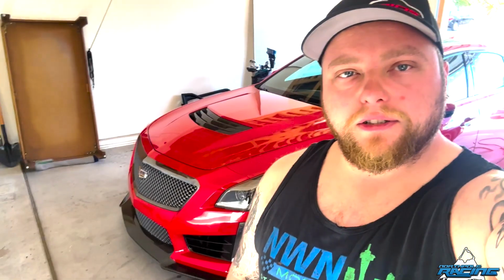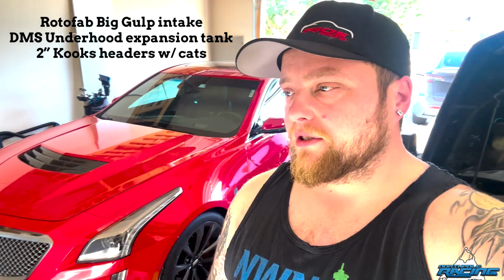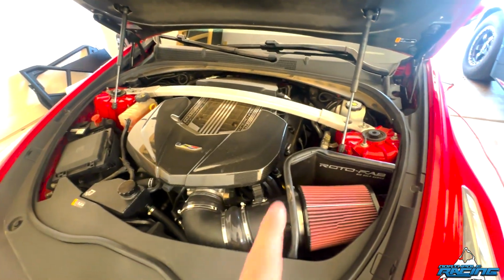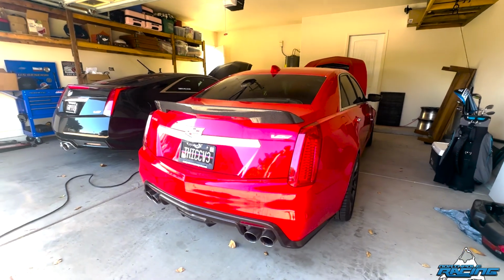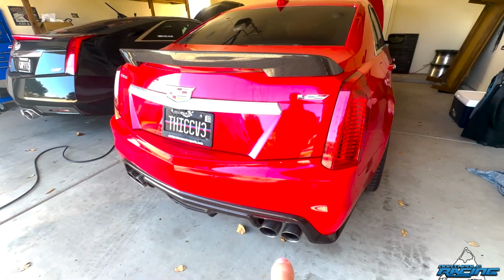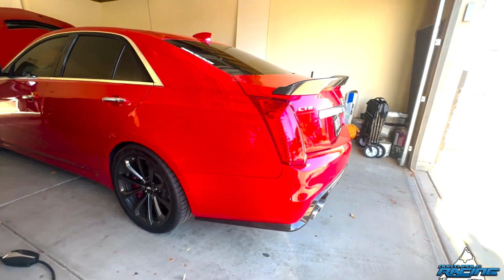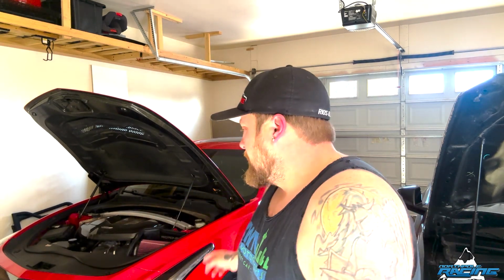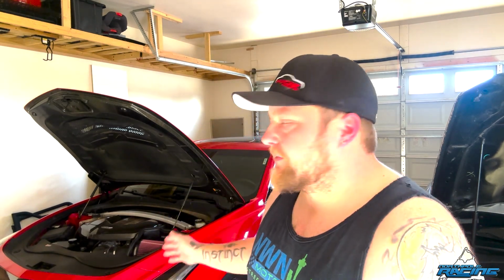I Modded the CTS-V already?! COLD START!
I decided that the CTS-V V3 was too quiet bone stock for me. I needed just a bit more and to make sure it had a tune also! So I went with a Roto Fab Big Gulp intake, DMS underhood expansion tank, and 2" Kooks headers with cats! Parts were supplied by my boy Vladi at Street Driven Performance. Install help with Race Car Factory in Tempe and then as always tuned by my boy Mark Rios - Rios Racing!

North Pole Racing is a media outlet, dedicated to bringing the sickest footage from all over!